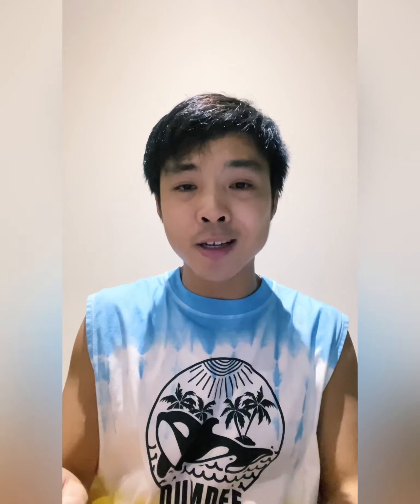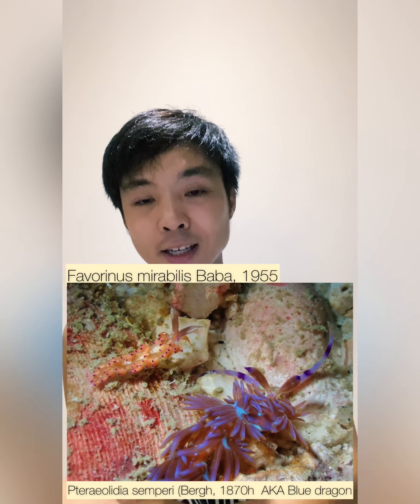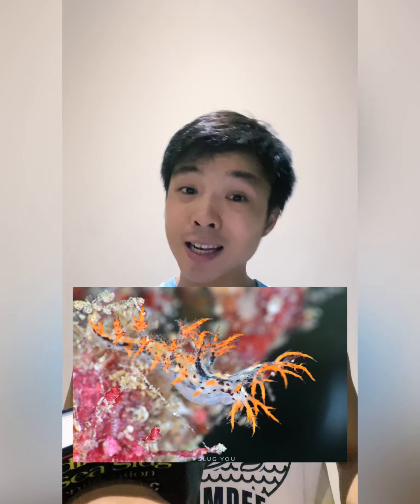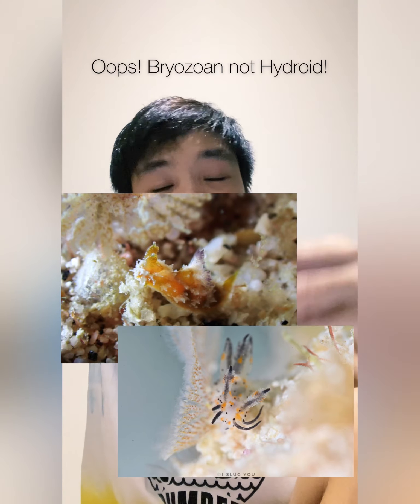Dive site review - เกาะยาง, เกาะหลีเป๊ะ, Koh Yang, Koh Lipe by I slug youuu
Welcome to the first episode of Dive site Review by I slug youuu!

In this episode, we take you to one of the best Macro dive site in Thailand, Koh Yang, Tarutao National park. (near Koh Lipe)

The dive site is amazing with tons of sea slugs and quite an easy spot to dive! Check out this video to find out about this dive site, where it is, how to dive and what cool macro creatures you can expect to find!!

Dive site review - Adang Waterfall, Koh Lipe

For more cool photos and stories - please don't forget to check out my instagram and facebook channel at